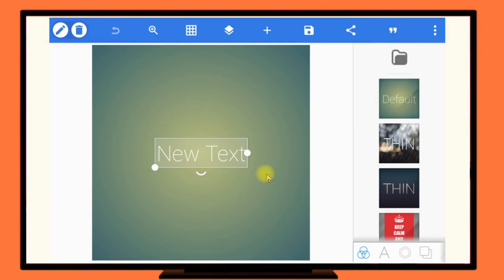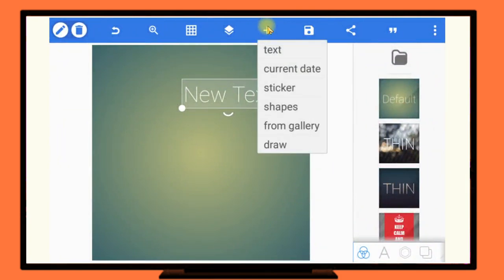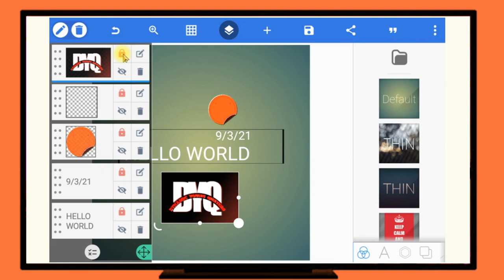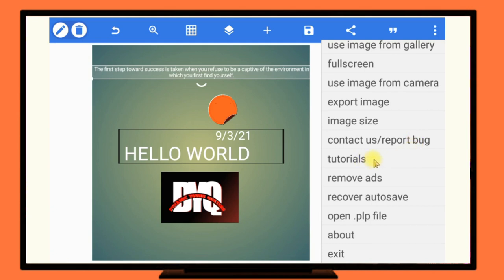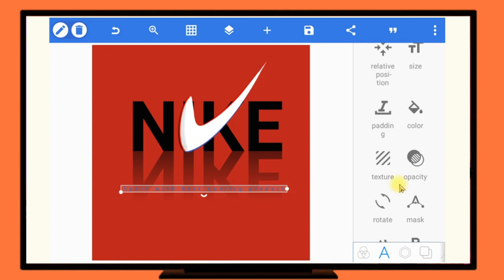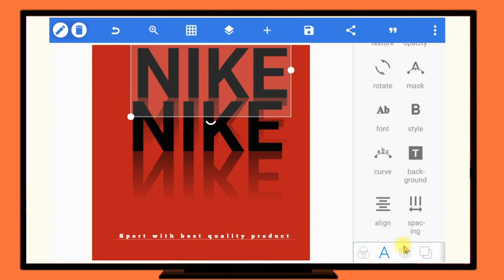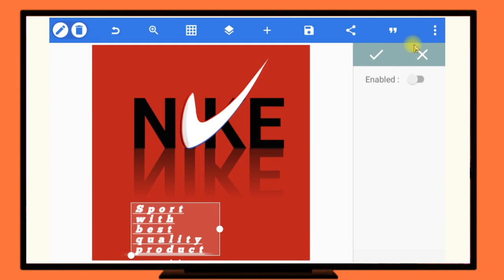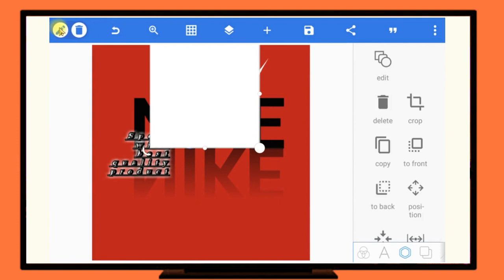Graphics design Complete tutorials class for beginners 2021. photopea pixellab c.s graphics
The app is super easy to use and it has many futures that you will need for graphics design as a beginner Using your mobile device.